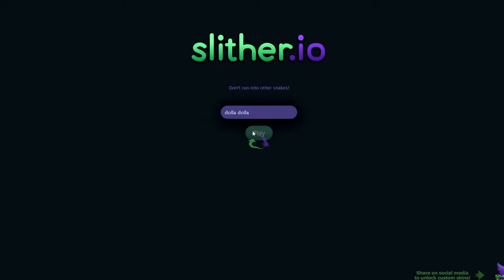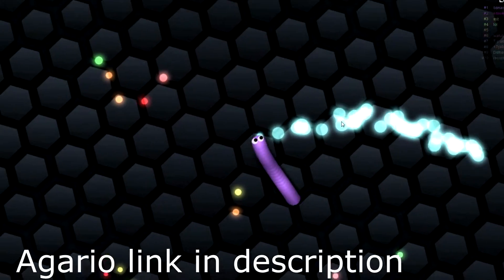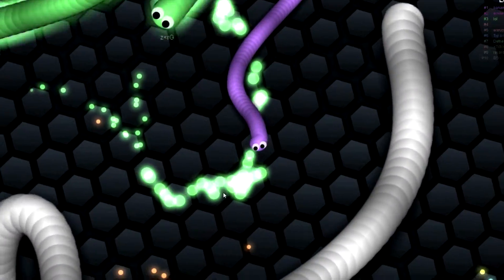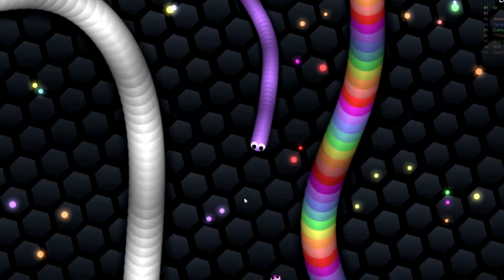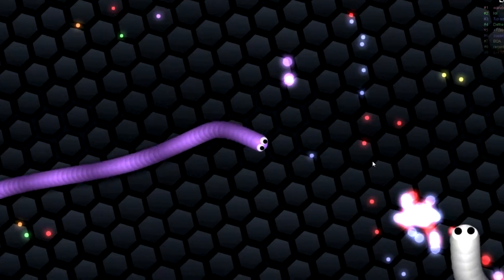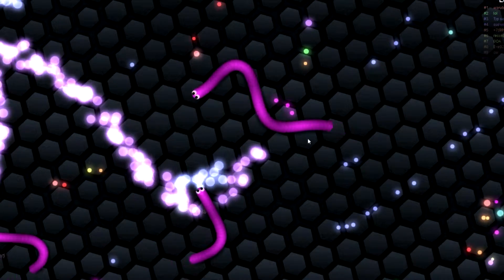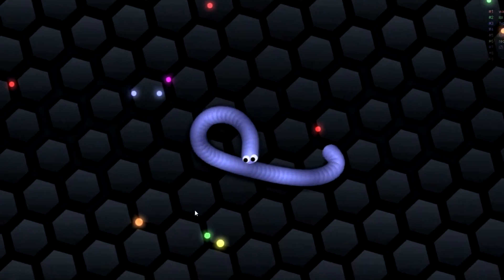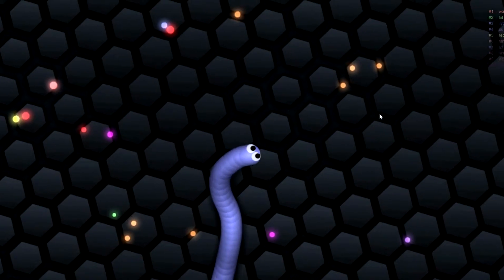HOW TO GET MASSIVE IN SLITHER.IO!!! (THE NEW AGAR.IO!)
In this short little video I give you guys a top tip for how to absolutely smash the leaderboard and become #1 in slither.io, the new agar.io!
Stay awesome!